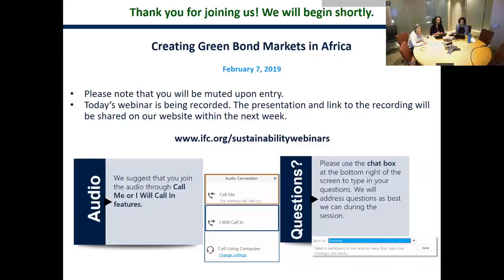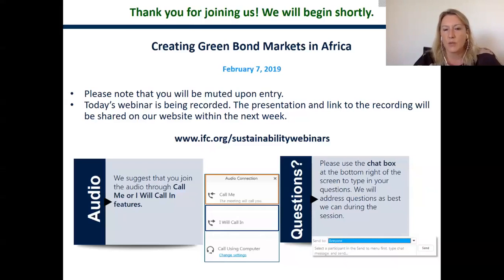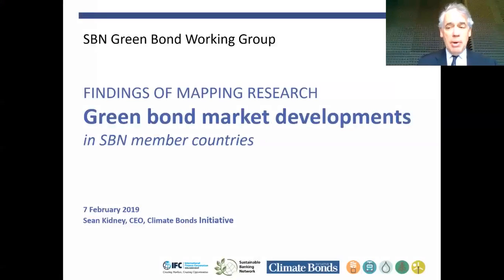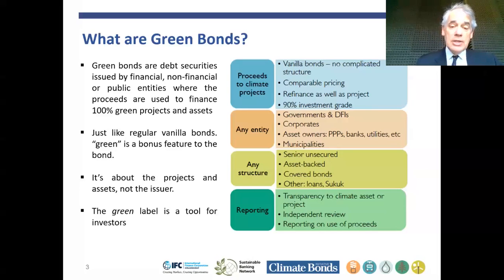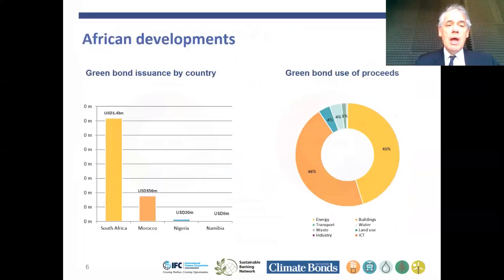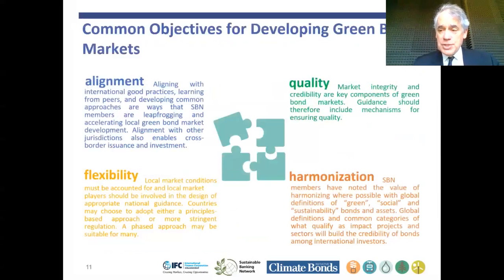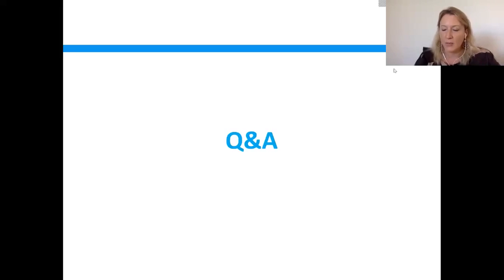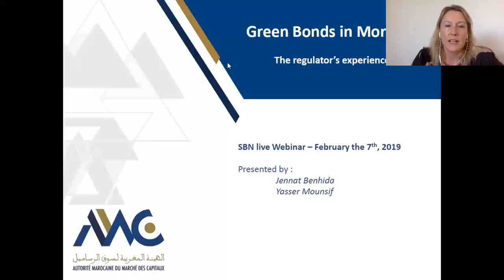IFC Sustainability Webinar Series: Creating Green Bond Markets in Africa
This 1-hour free webinar presents exclusive insights from the report “Creating Green Bond Markets”, the most comprehensive review to date of the green bond trend in emerging markets and offering the first practical Green Bond Market Development Toolkit. It features presentations by the Climate Bonds Initiative (CBI) – report co-authors – and the Morocco Capital Market Authority (AMMC) – co-chair of the SBN Green Bond Working Group – on what these findings mean for African countries. It will also explore how African countries can further unlock the shared opportunities in green and inclusive investment across the continent.